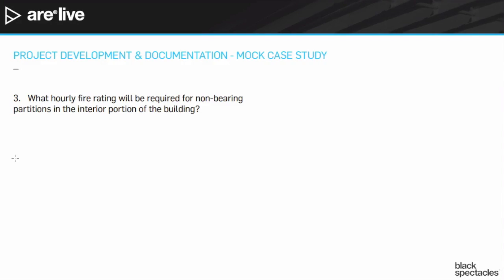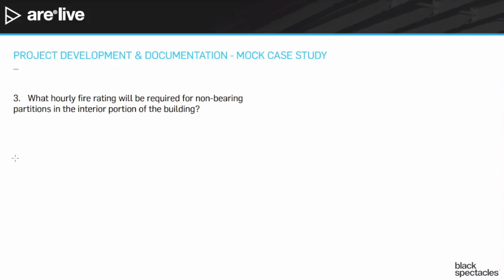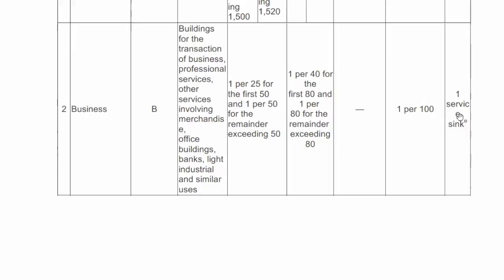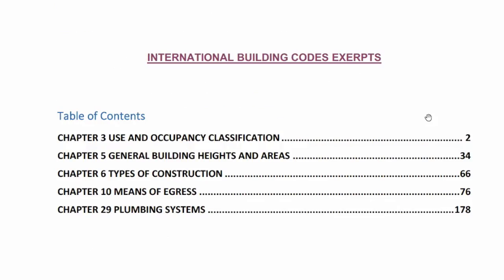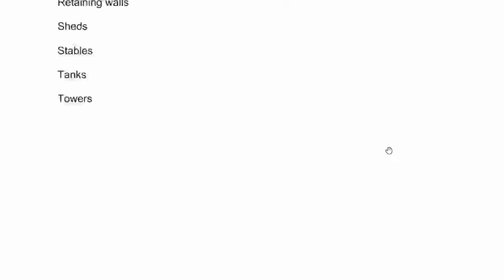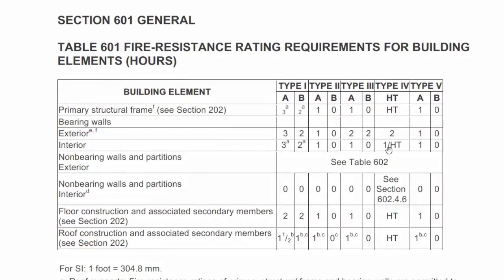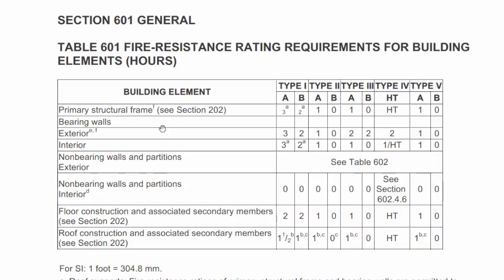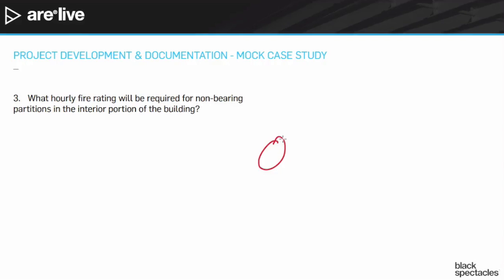Hourly Fire Rating - PDD Mock Case Study - Architect Registration Exam | ARE Live